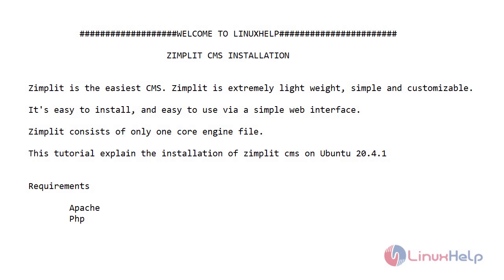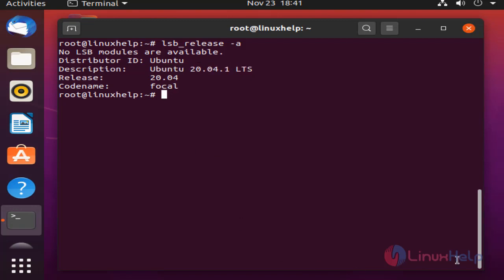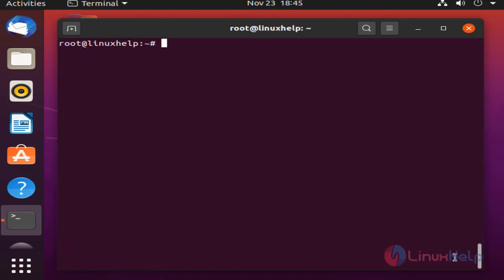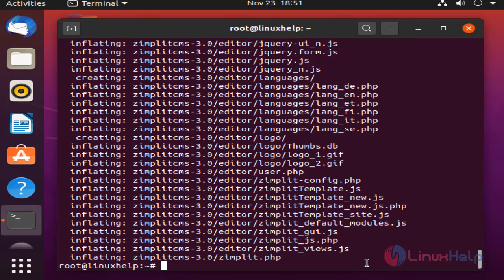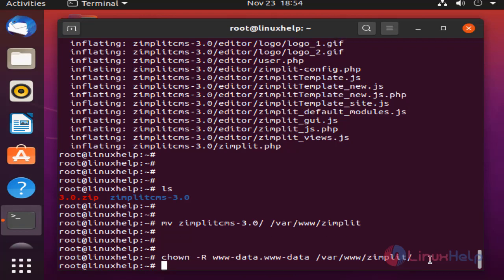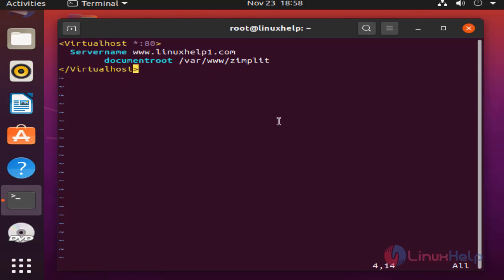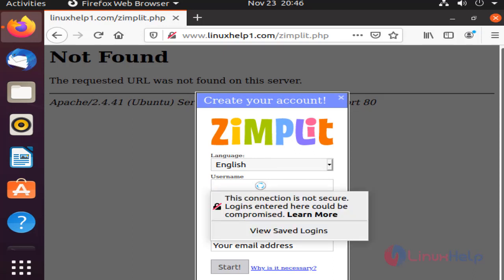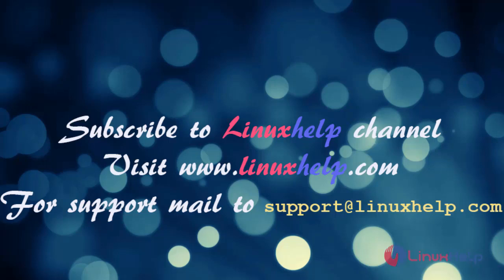How to install Zimplit CMS on Ubuntu 20.4.1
A simple, lightweight, and custom-defined CMS that is easy to install and use through a simple web interface and it consists of only one core engine file.